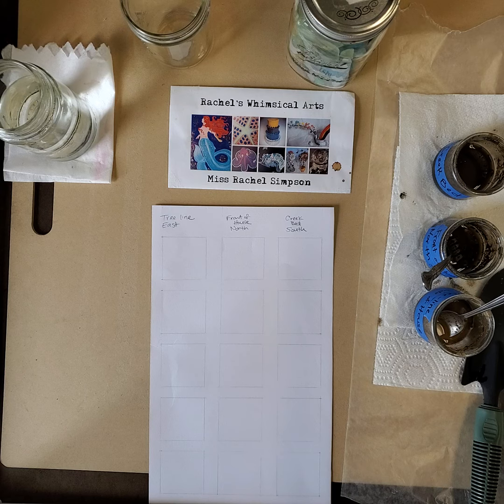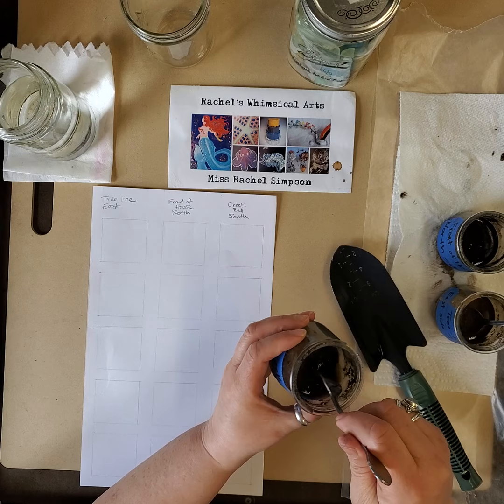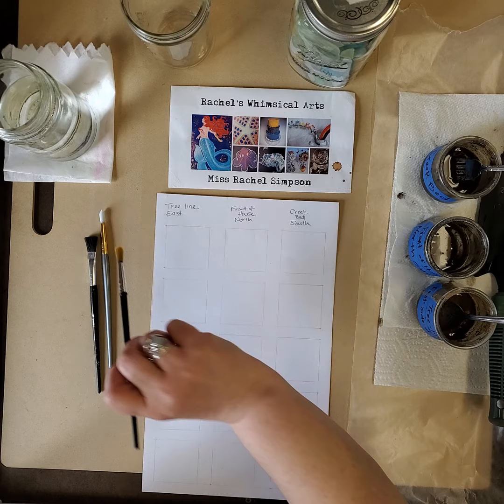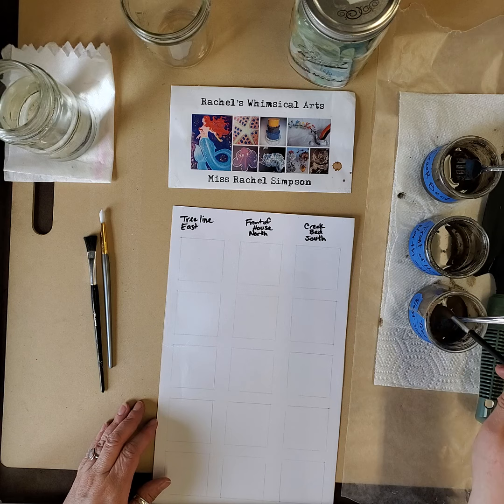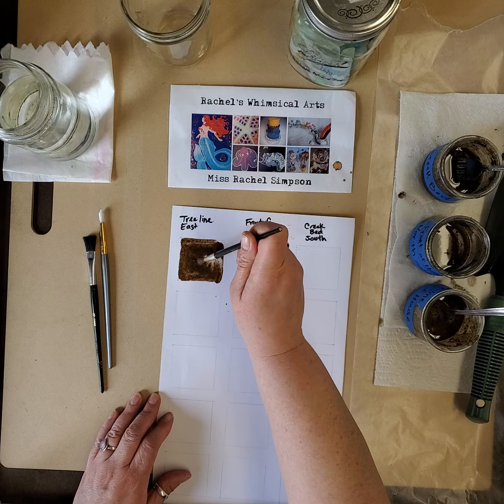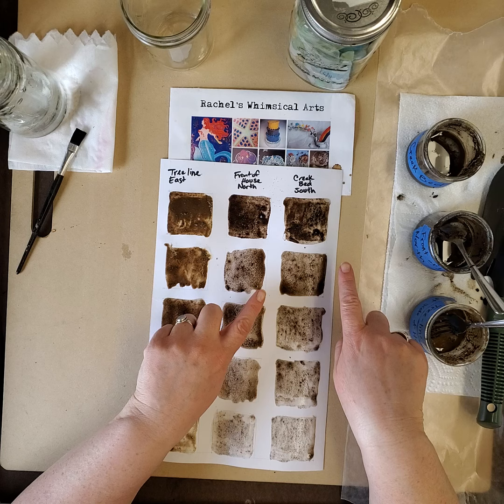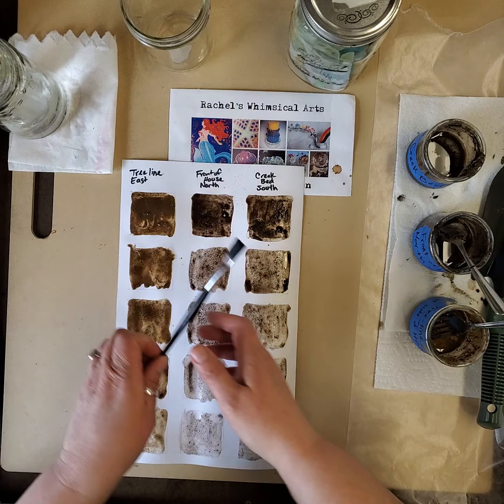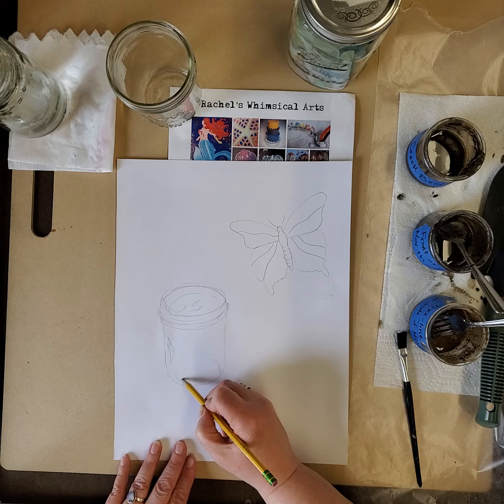Experiment & Paint with Dirt! Art Lesson with Miss Rachel.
Experiment with making your own paints! Find your own brown tones with from dirt mixed with water, then create a grid to try painting tones of color, and begin a painting butterflies inspired by nature, and taught by Miss Rachel Simpson, aka Rachel's Whimsical Art. You can find out more about the artist and art teacher, classes, art for sale, on IG/FB and Etsy: Rachel's Whimsical Art.